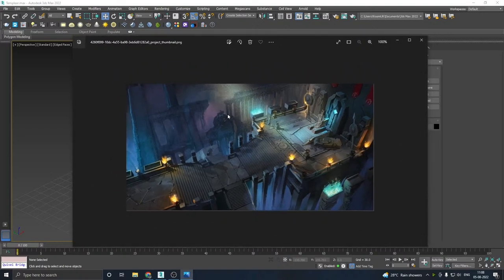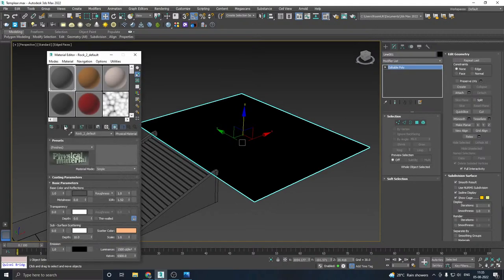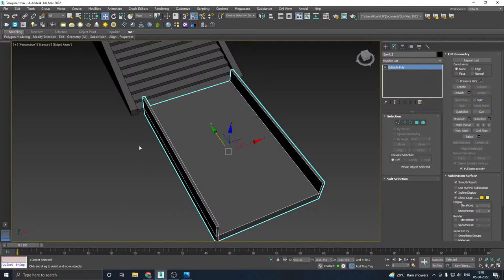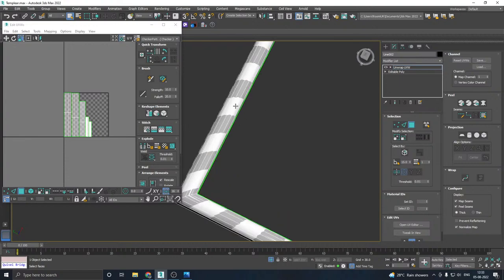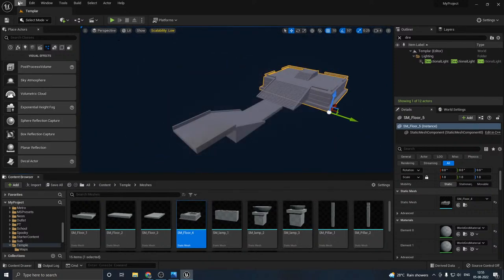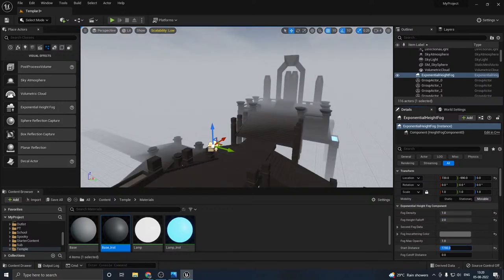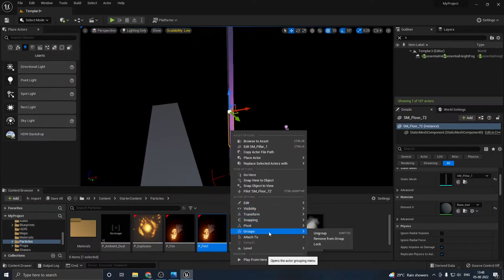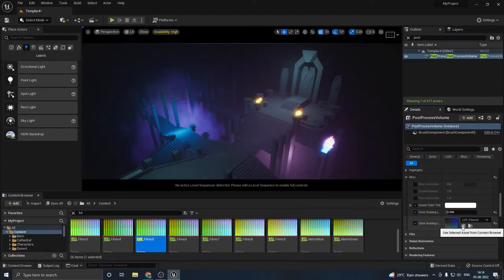UE5 Old TEmple Live - 3ds Max - Unreal Engine 5